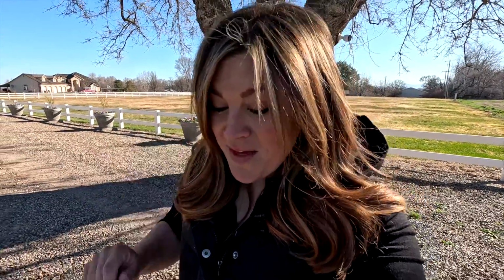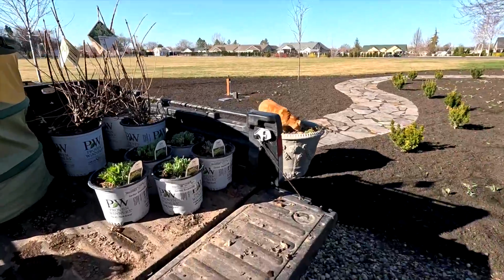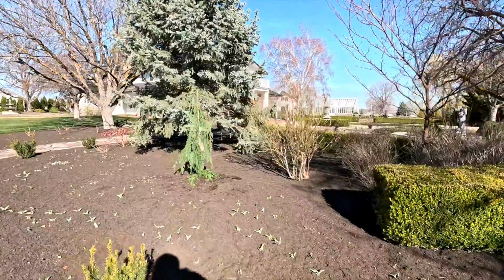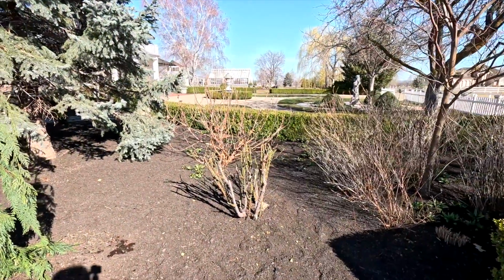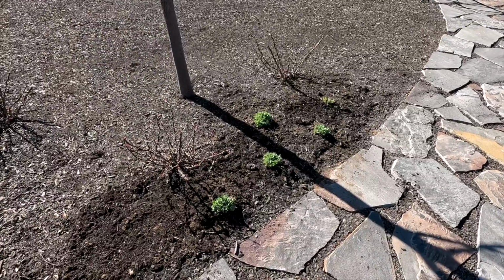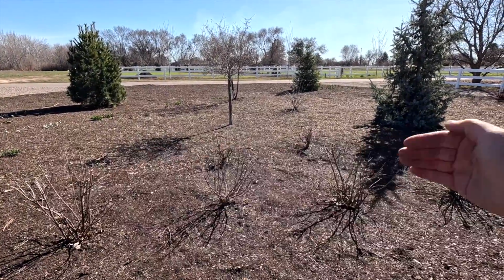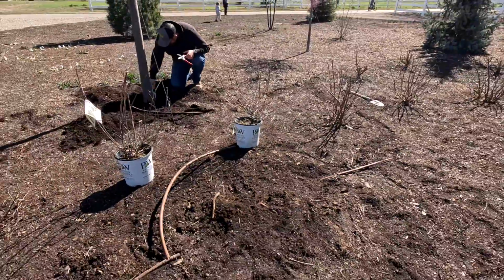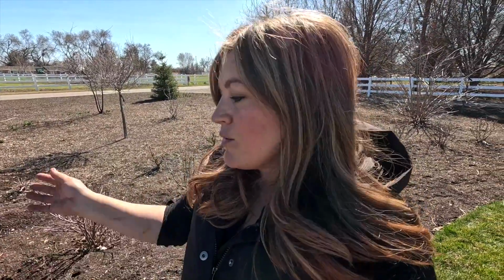Planting a Weeping Alaskan Cedar, Sedum & Hydrangeas + Transplanting a Mature Hibiscus! 🌲🙌🌿